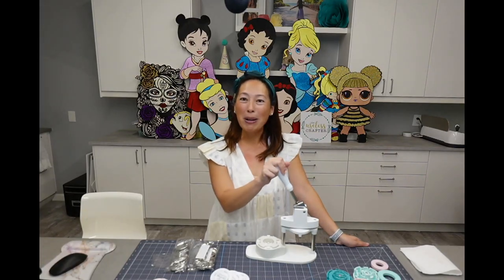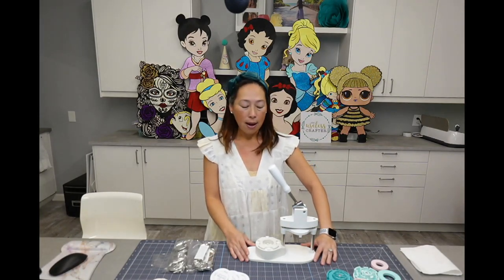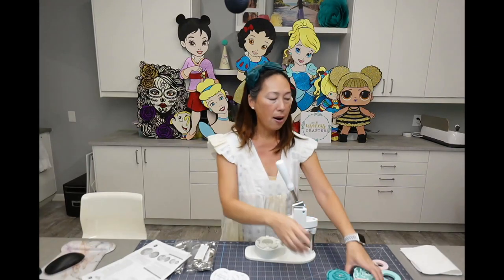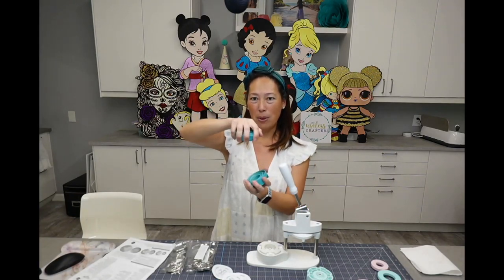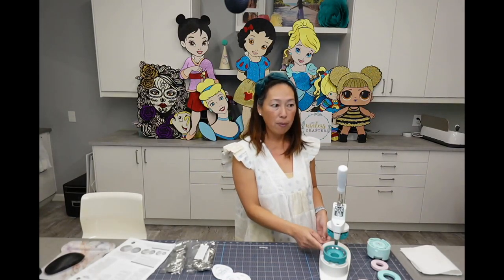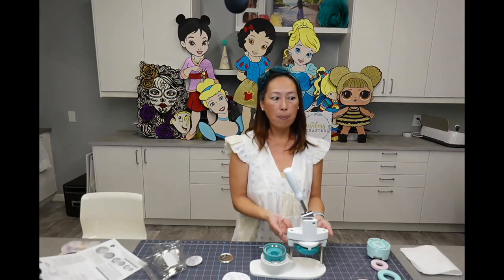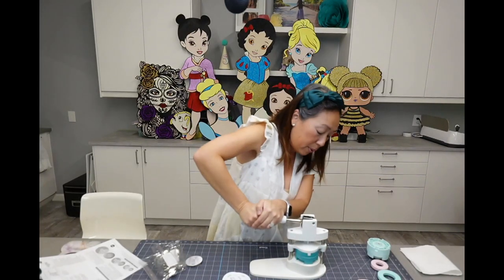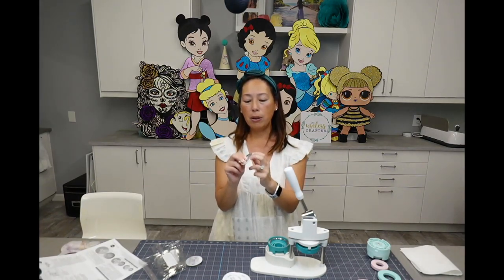Learn How to Use the We R Memory Keepers Button Machine